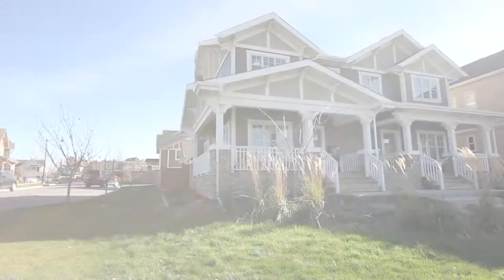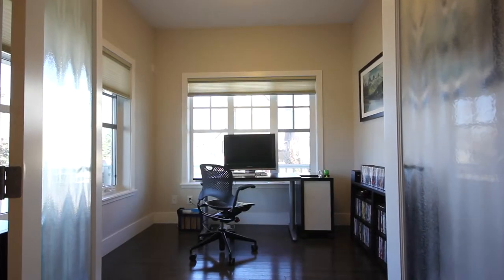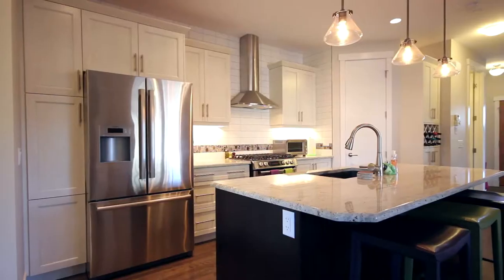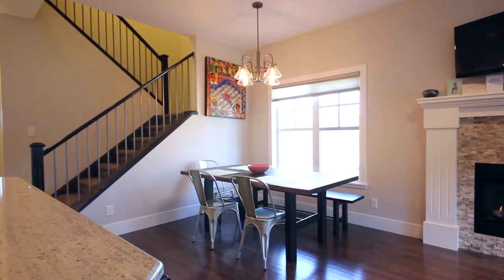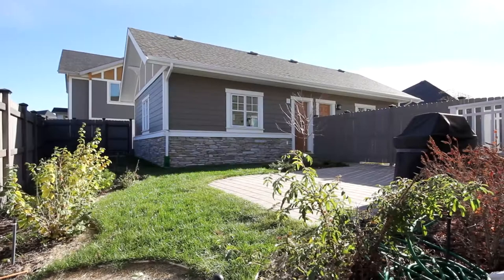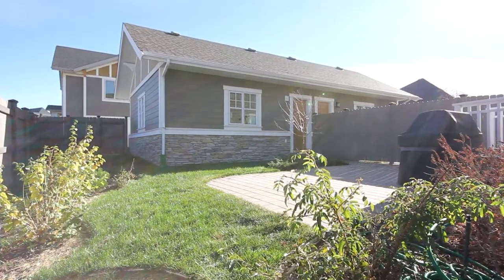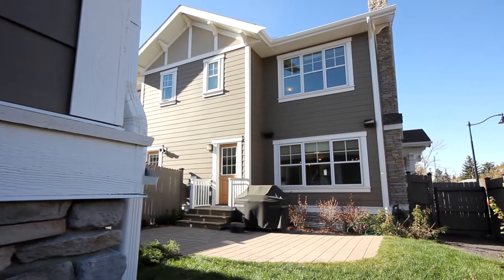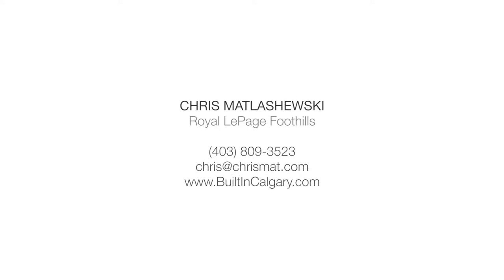Custom Built Calgary Home - 3800 Sarcee Road SW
3800 Sarcee Road SW

This property is listed by Chris Matlashewski of Royal LePage Foothills